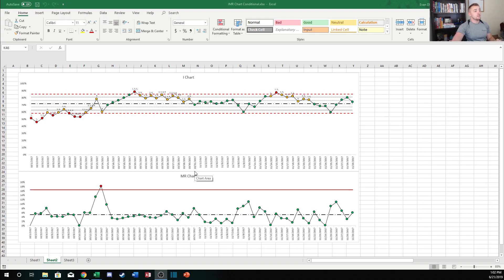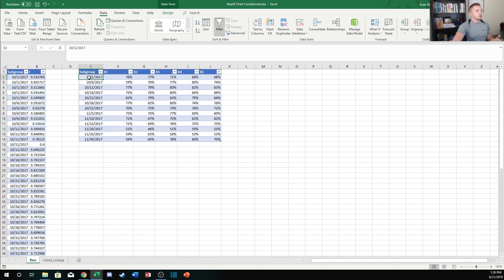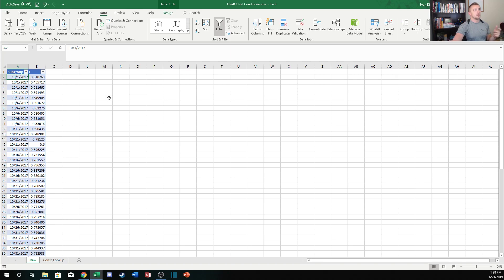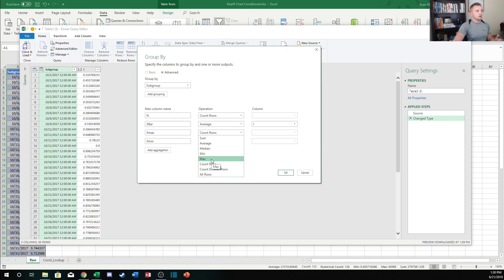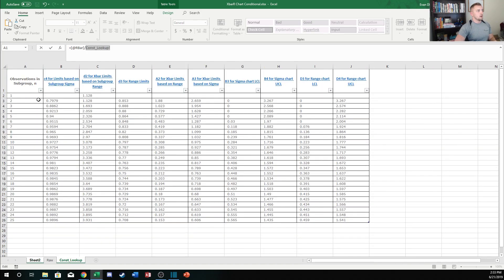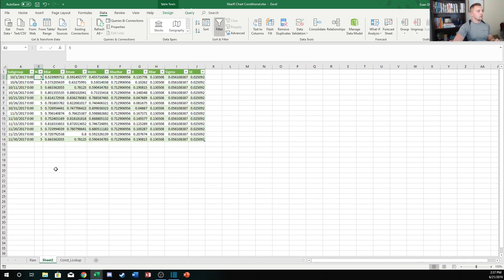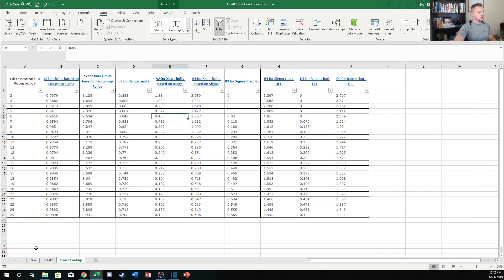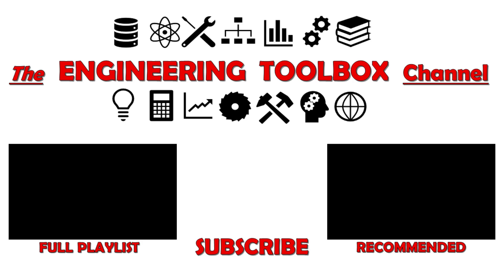The Right Way to Create Xbar & R charts using MS Excel!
Learn how to create an Xbar and Range (XbarR) control chart in Excel using this simple tutorial. This control chart is a commonly used tool for measuring variation of a process.

In this video, we'll show you how to create an XbarR control chart in Excel using simple steps. This control chart is a commonly used tool for measuring process variation, and is a great way to evaluate process control. After watching this video, you'll be able to create an XbarR control chart in Excel quickly and easily!

Control Charts are a great tool for engineering, business, and quality Engineers and other quality professionals.  The most basic form of control charts are the Sample Mean and Moving Range chart (Xbar&R chart).